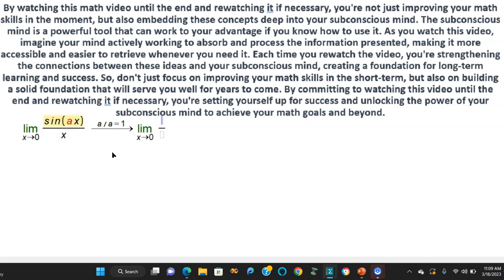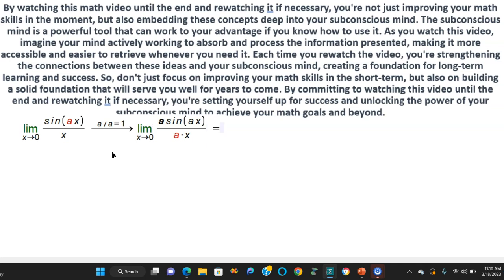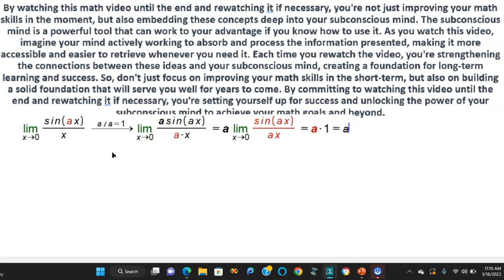🧮 Mastering Calculus: How to Evaluate the Limit of sin(ax)/x in 1 Minute! 🤓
Looking for a comprehensive guide to help you conquer calculus? Look no further than "The Calculus Lifesaver" by Adrian Banner. This bestselling book has helped countless students overcome their struggles with calculus and achieve academic success. With easy-to-follow explanations, step-by-step solutions, and plenty of examples and practice problems, "The Calculus Lifesaver" is the ultimate resource for anyone looking to master calculus. Don't let calculus get the best of you - order "The Calculus Lifesaver" today and take your math skills to the next level!

1️⃣ To evaluate the limit of sin(ax) / x as x approaches 0, we can use multiplication by a/a, which is equivalent to 1. This is similar to how we can express 1/2 as 2/4 - we're not changing the value of the fraction, we're just expressing it in a different way. 😎

2️⃣ Multiplying sin(ax) / x by a/a, we get:

🧮 a * sin(ax) / (ax * a)

3️⃣ This simplifies to:

🧮 a * (sin(ax) / (ax))

4️⃣ Now, we need to take the limit as x approaches 0. Using the limit definition of sin(u)/u as u approaches 0, we can rewrite the expression as:

🧮 a * lim x → 0 [sin(ax) / (ax)]

5️⃣ Using the limit definition of sin(u)/u as u approaches 0, we know that sin(u)/u approaches 1 as u gets closer and closer to 0. This means that:

🧮 lim x → 0 [sin(ax) / (ax)] = 1

6️⃣ So, the limit of sin(ax) / x as x approaches 0 is equal to a. 🎉

Ta-da! We've solved the problem with the help of some clever tricks and equivalent fractions. Who knew fractions could be so cool? 😜 Keep on learning, and don't forget to have a little fun along the way! 💪🤓

As you handle complex mathematical problems, you'll begin to notice a subtle shift in your mindset. With each successful solution, you'll feel more and more powerful - as though you can handle any challenge that comes your way. And as you master the art of math, you'll begin to realize that the power is within you all along. So go ahead and take that first step towards success - it's as easy as handling an object in your hand. You'll notice that the more you handle it, the more confident you become - and the more success you'll achieve in math and beyond. It's time to unleash your full potential and feel the power within you.